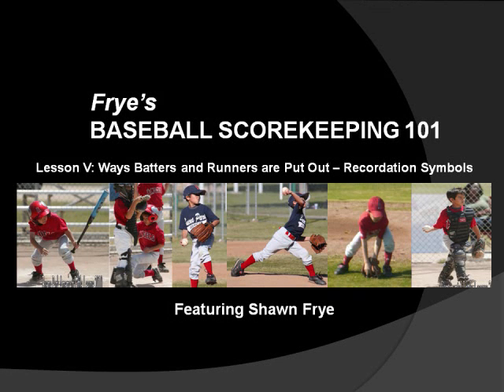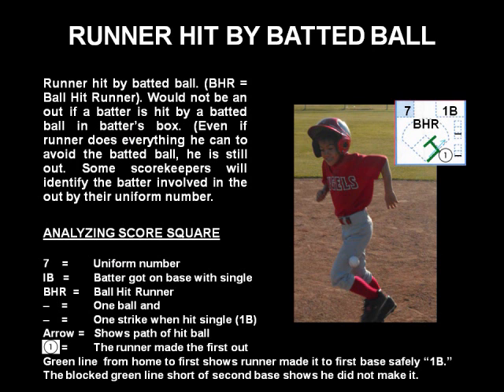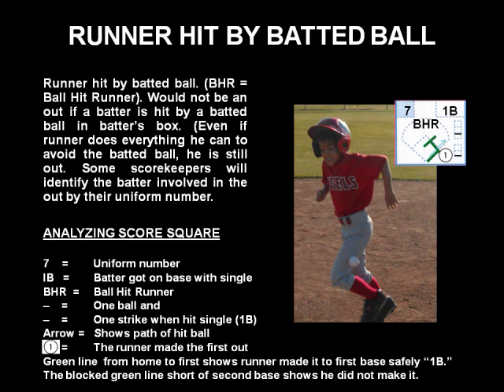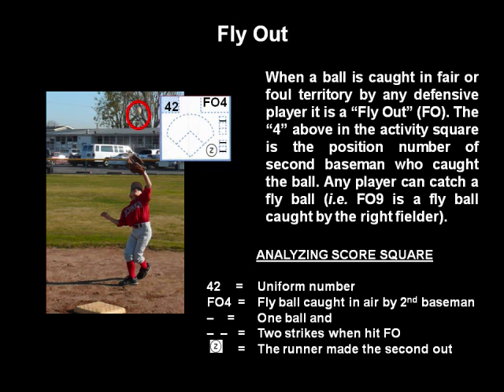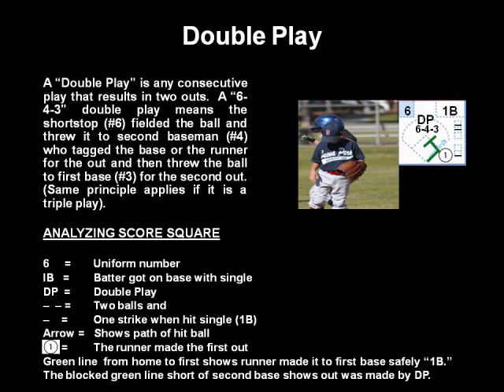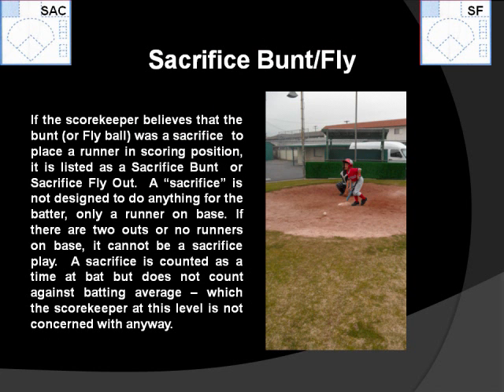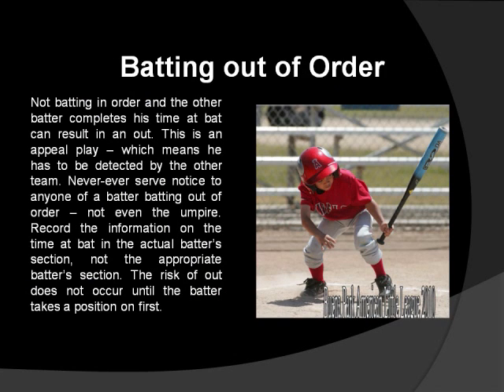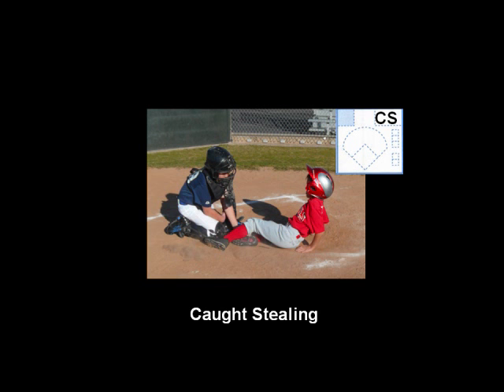Frye's Baseball Scorekeeping 101 Lesson V (Narrated)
There are 11 videos in this training course and this is # 5. It covers information about the way a batter and runner can be put out and the recordation symbols. It is suggested that you start with Video # 1 and work your way through #11 as information used in some video slides build on information provided earlier in the series.  After all 11 video slides have been reviewed, you should be able to step into a scorekeeping booth and work magic. Good luck to you and let me know what I can do to improve the series. Sincerely Coach Frye